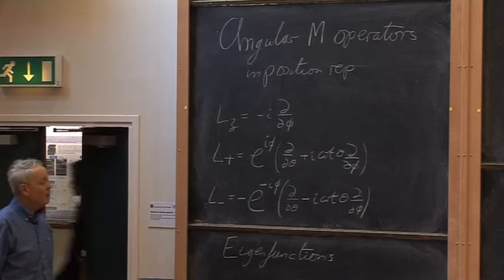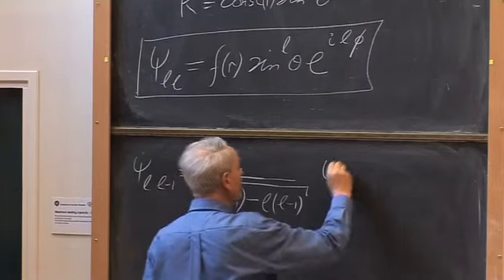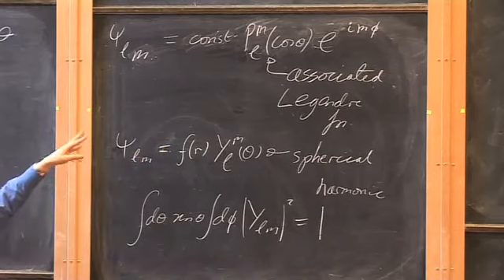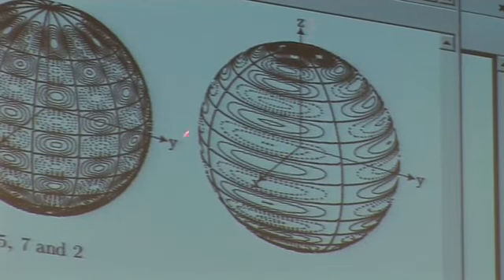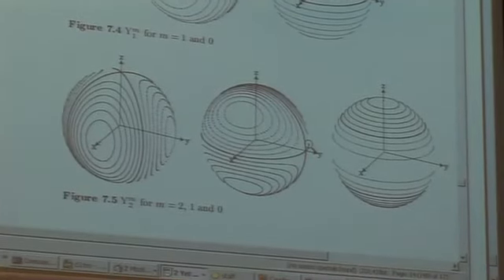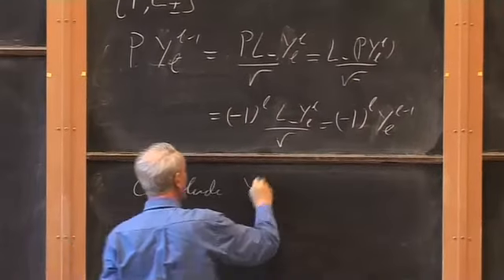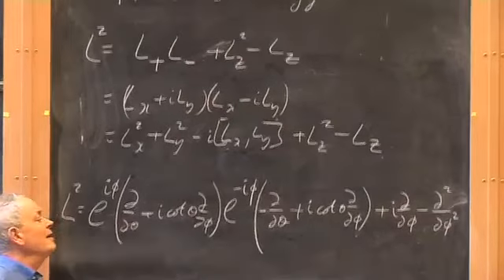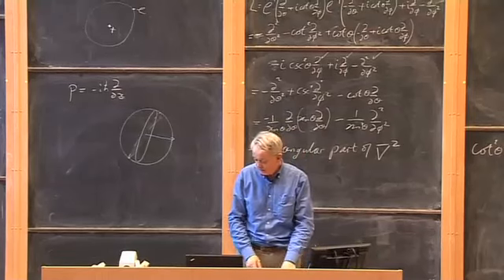021 Even further Orbital Angular Momentum Eigenfunctions, Parity and Kinetic Energy